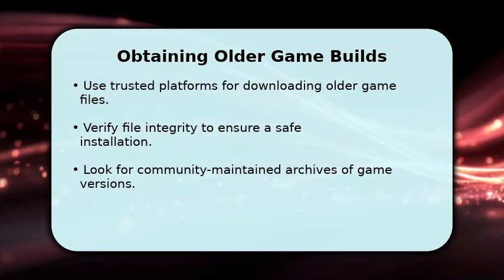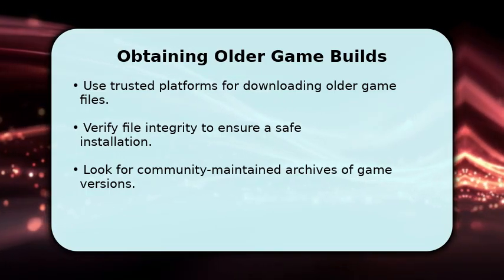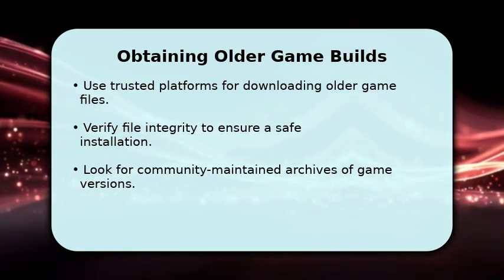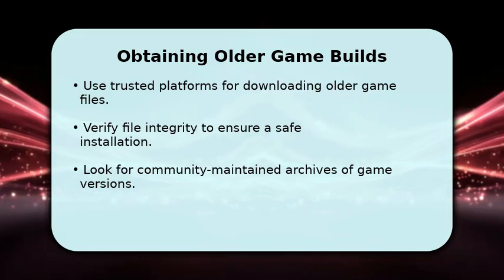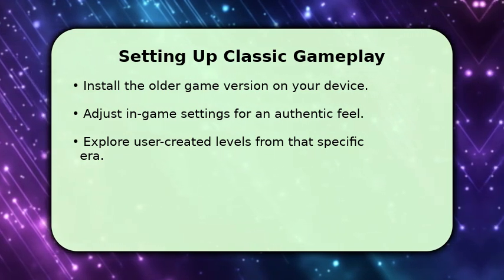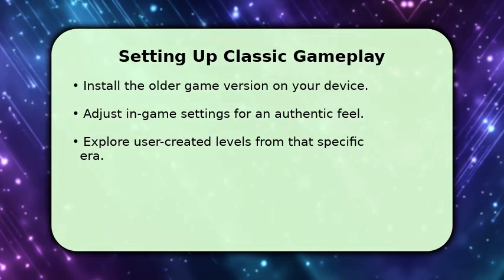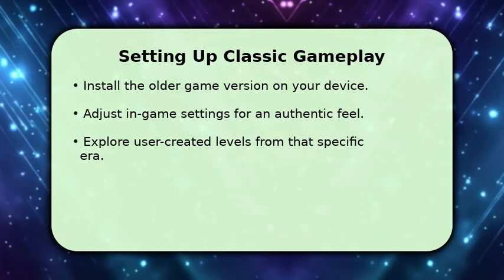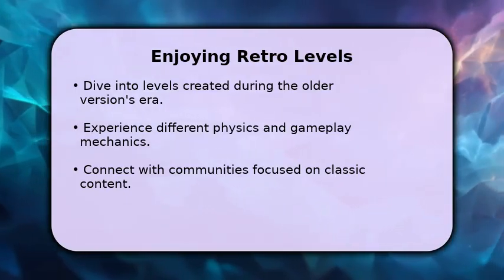How to Play Old Geometry Dash 2025 (Only Way) - The Ultimate Guide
▸ (v) Get back to the classic Geometry Dash experience with our step-by-step guide on how to play old Geometry Dash 2025. Learn the secrets of navigating through challenging levels and mastering the game's unique mechanics. This video is perfect for both new and experienced players looking to revisit their favorite childhood game.